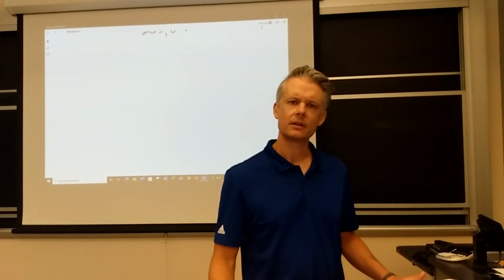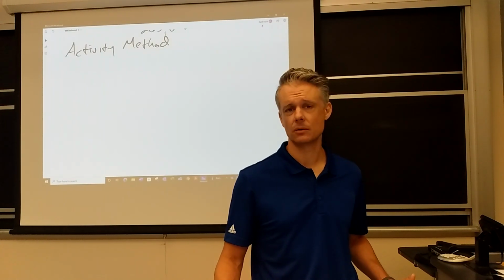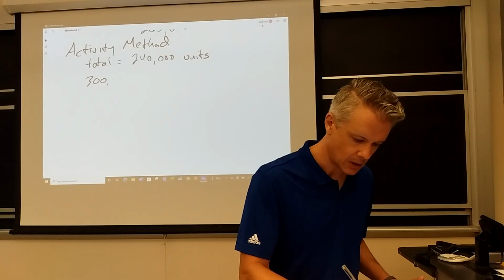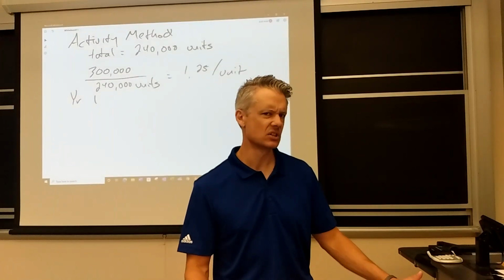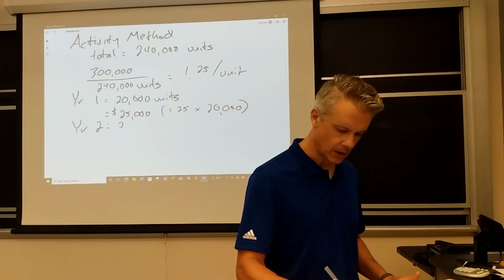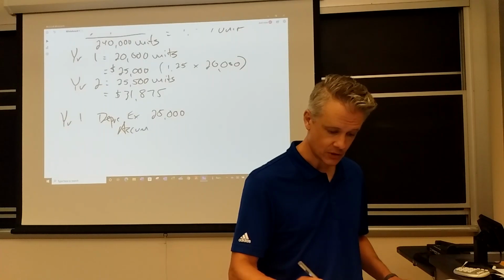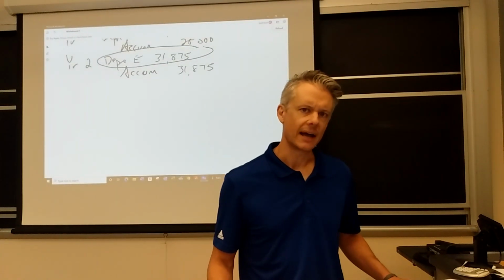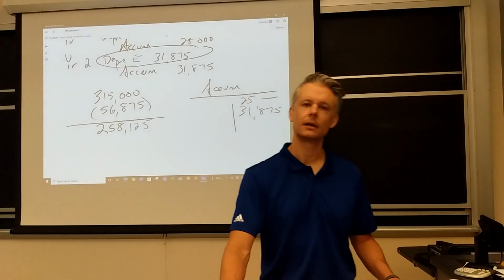Intermediate Accounting. Units of Production (activity depreciation)